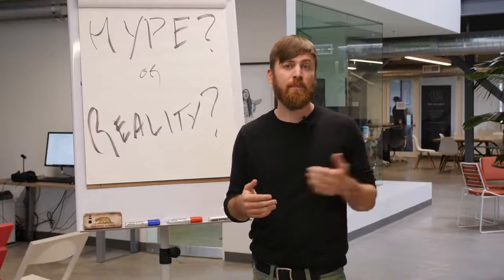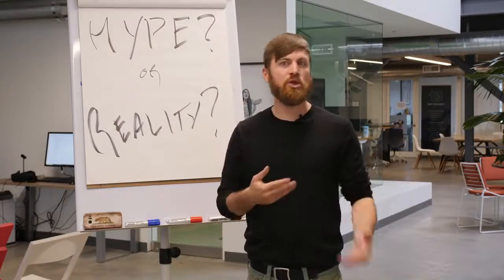AM101 HYPE VS REALITY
Work-At-Home Secrets & Internet Jetset

BEST FREE Bitcoin Mining Site:
Cryptoplace